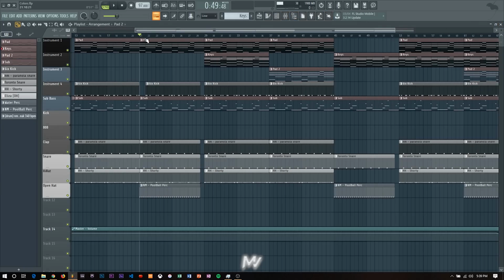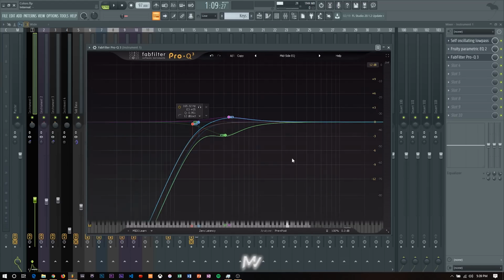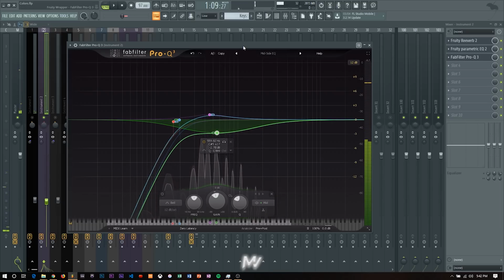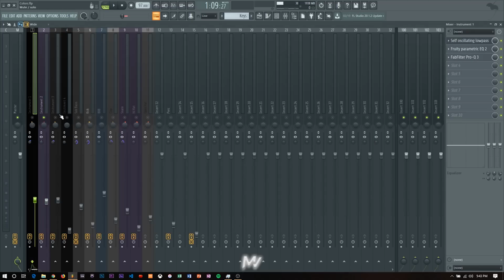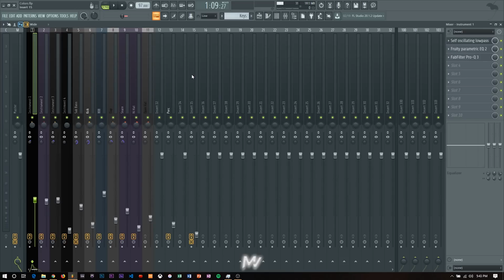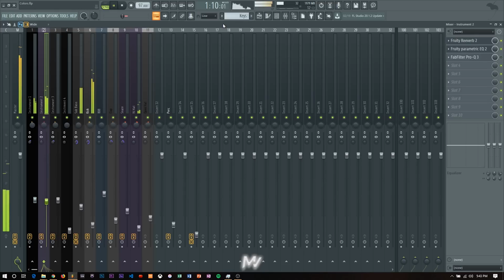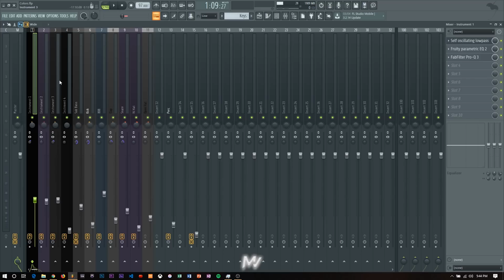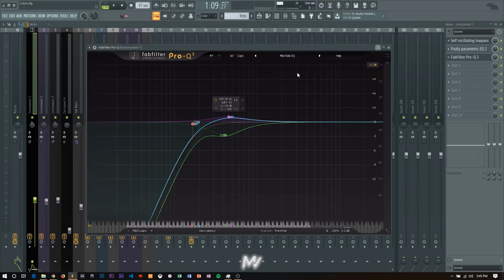BEST EQ TECHNIQUE ? | How To Mid side EQ FL Studio 20 Tutorial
In this video Marcus Volts from 80k Music show you this EQ
technique that will help make your beats even better

Take this knowledge to help you mix your beats better.